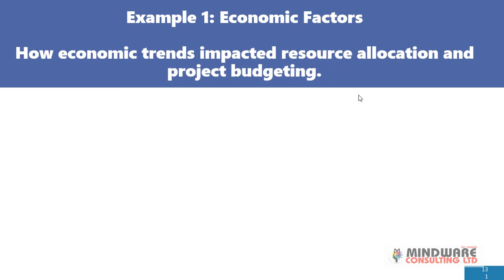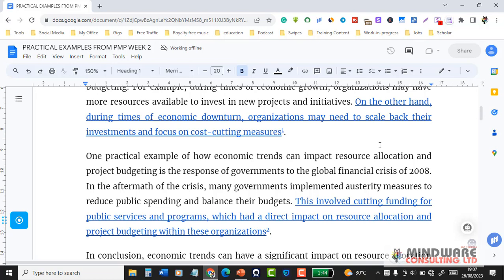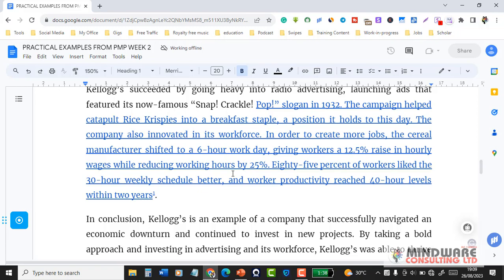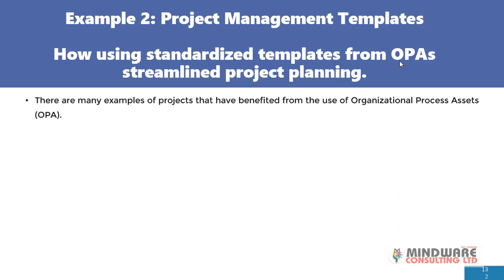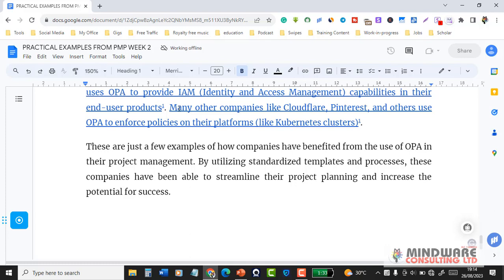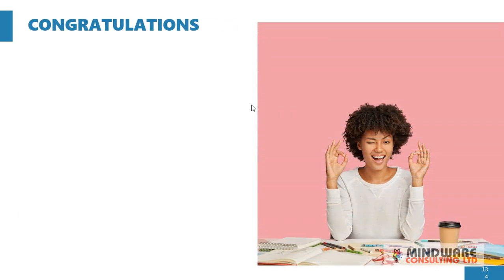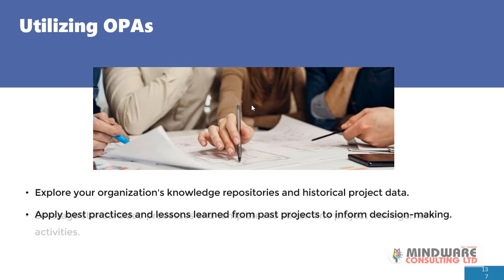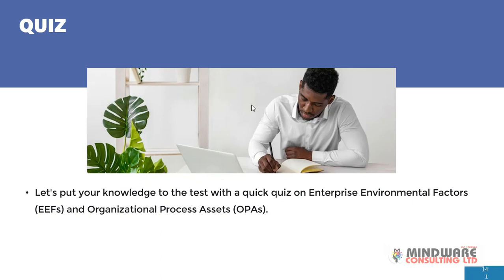Module Two: The Environments In Which Projects Operate (Part 3)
Welcome to The Part Three of Week Two and Module Two Of our Project Management Professional Training Program.

In today's class, we'll be discussing the environments in which we carry out our project s and how these environments influence project outcomes.

Sections in this module include:

Practical Examples
Application to Real Projects
Quiz and Knowledge Check